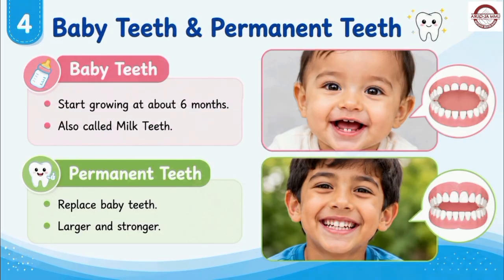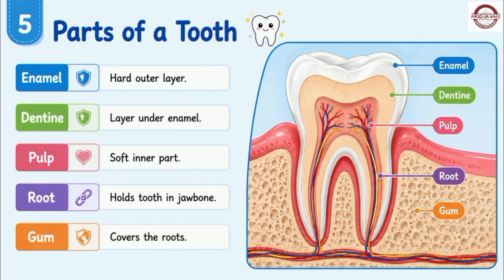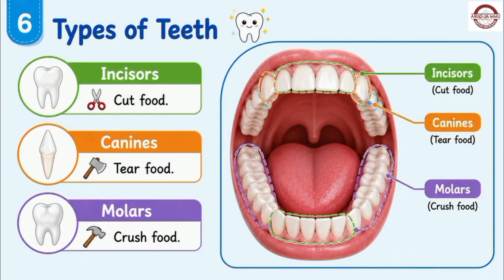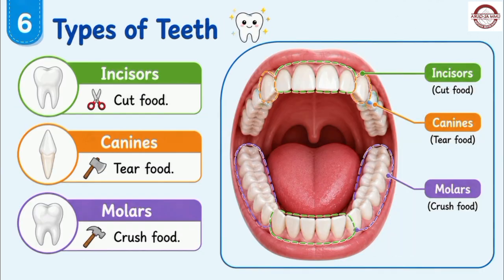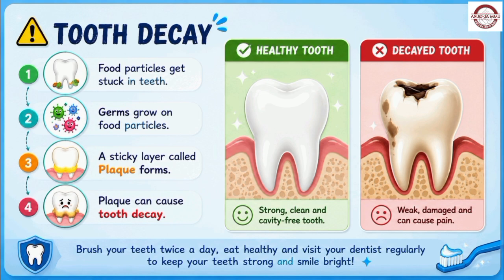Grade 3 Science|Our Teeth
In this video teacher is explaining milk teeth and permanent teeth, parts and types of teeth, tooth decay, and care of teeth.

Welcome to Umm Al-Qura Online Education! 🎓
We are a dedicated online learning platform providing high-quality educational content for students from Nursery Class to 10th Class. Our mission is to make learning accessible, engaging, and easy to understand for everyone.

What We Offer:
📚 Complete curriculum coverage from Nursery to Matric (10th Grade).

🗣️ Bilingual instruction in both Urdu and English to ensure conceptual clarity.

🧪 Step-by-step explanations, exam preparation tips, and interactive study material.

Whether you are a parent looking for quality homeschooling resources or a student striving for top grades, this channel is for you!